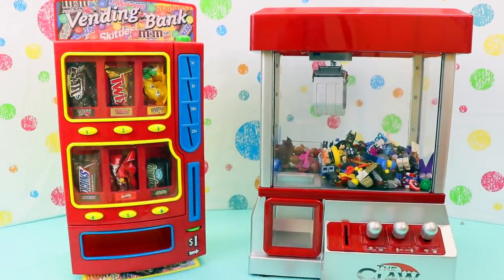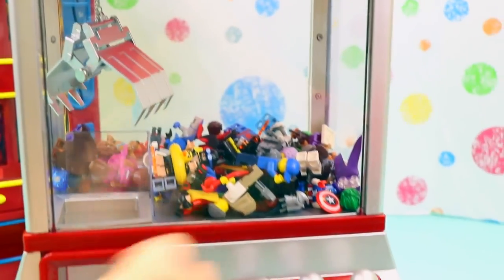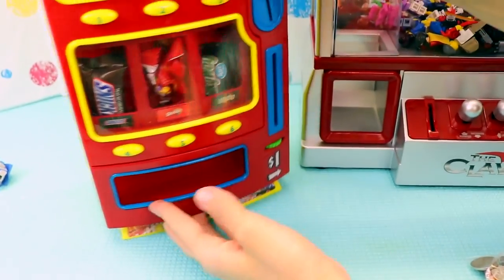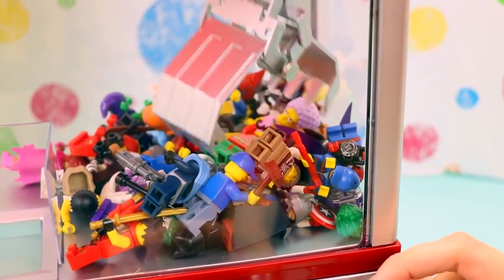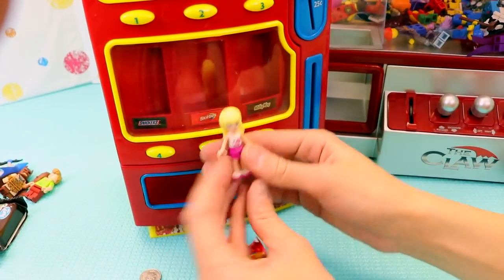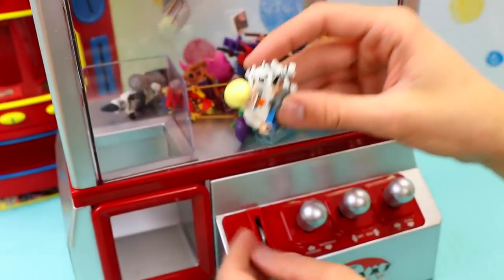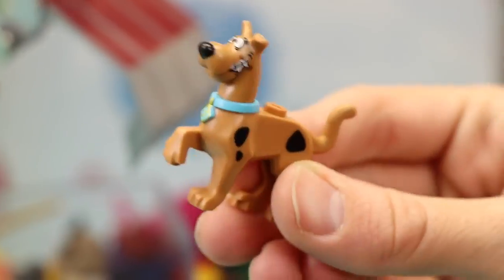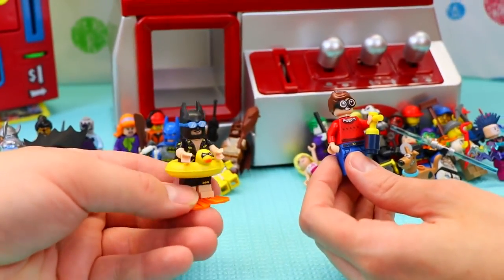CLAW MACHINE Lego Batman Movie Minifigures & Surprise Toys Candy Vending Machine Joker + Robin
The Lego Batman Movie Claw Machine challenge with Lego Batman movie minifigures all inside a fun crane machine. DisneyCarToys celebrates The Lego Batman movie coming to theaters by hiding the Legos in a M&Ms candy vending machine. We also pull bat man and other superheroes like Spiderman and Hulk from the electronic claw machine toy.

❤ Product Info ❤
This video features the Claw Machine and Lego Batman Toys

NEW PJ MASKS VEHICLES 2017 Catboy Fire IRL Saved by Gekko Owlette & Paw Patrol Toys DisneyCarToys

PJ Masks IRL Gekko, Owlette & Catboy Foam Prank on Romeo & Superhero Fight Kidnapping In Real Life

PJ MASKS IRL Eat Too Much & Get Fat Owlette Eats Cookies + Catboy Exercise & Baby Gekko In Real Life